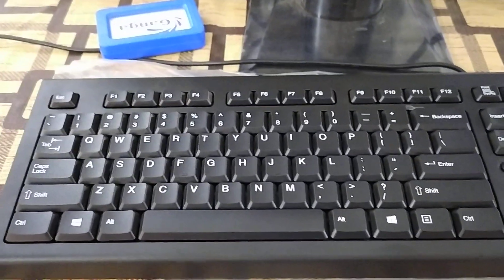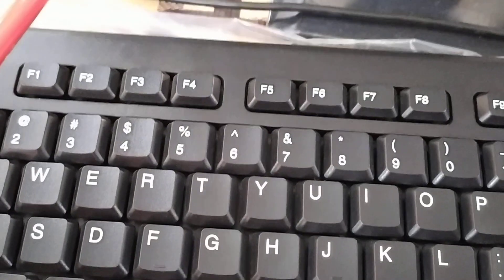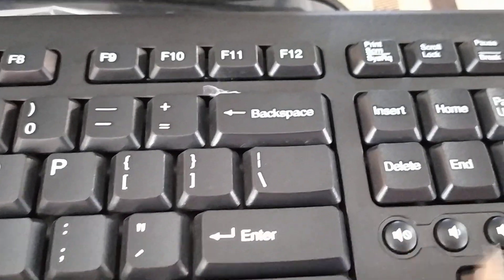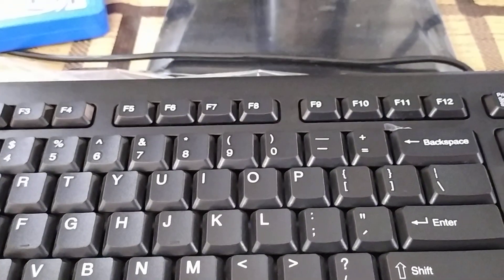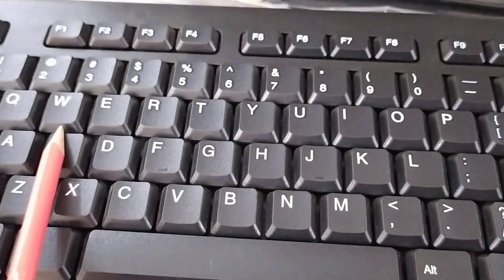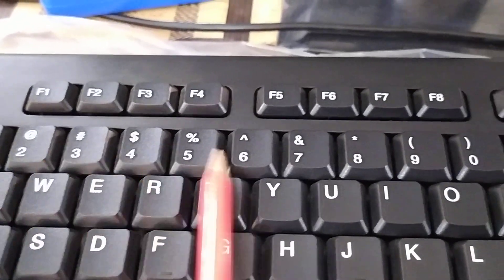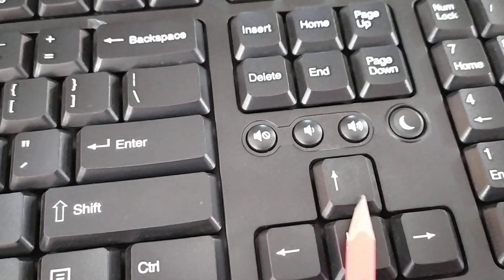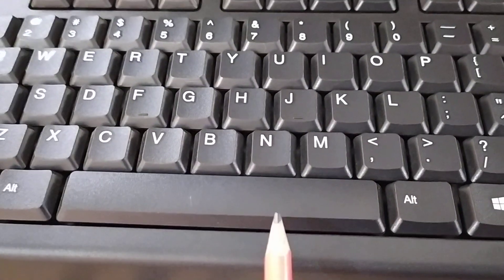Keyboard : Types of keys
Different kinds of key on keyboard.
Alphabet keys, Numeric keys and Special keys.